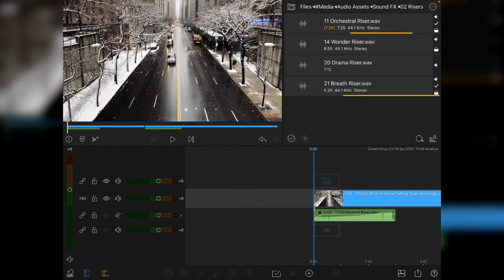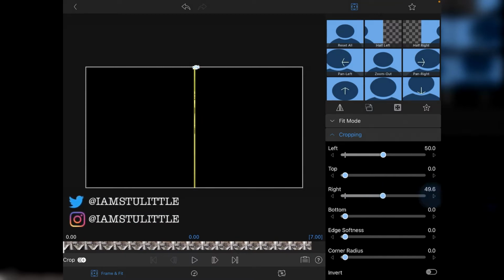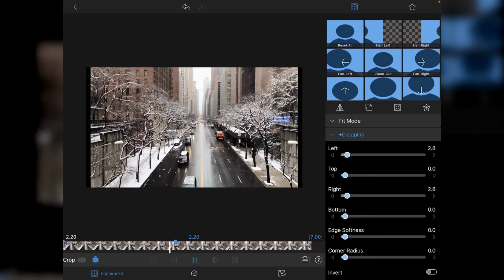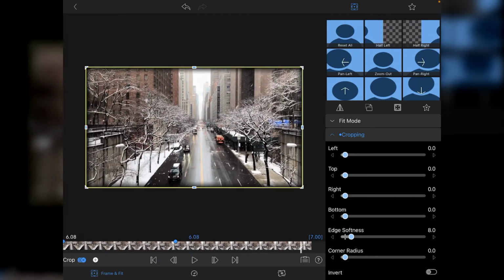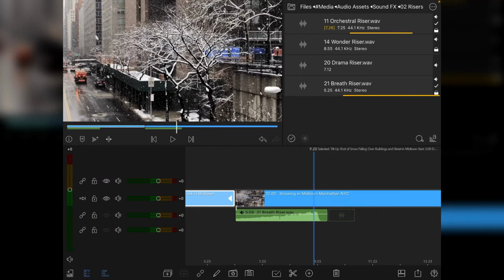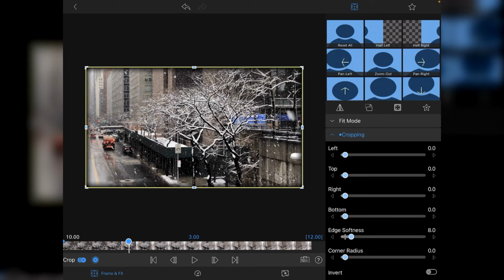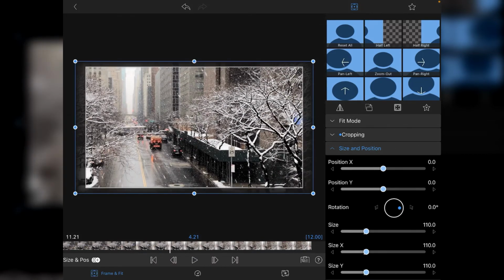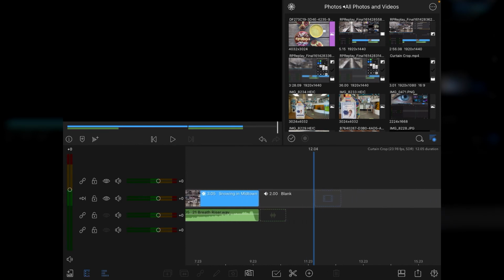Sliding Letterbox Effect Tutorial With LumaFusion For iPad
This tutorial is a bit of rite of passage for anyone who does video editing tutorials on YouTube. So, I thought I would put my twist on things by showing you how to do a Sliding Letterbox and a Sliding Doors Effect. No, Gwyneth Paltrow though…  😜Oh! And I think I have finally fixed the sound issue…

Stu

Tutorial #15